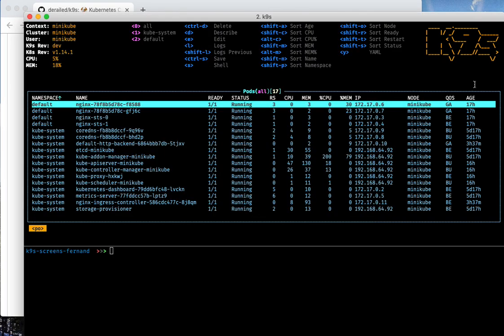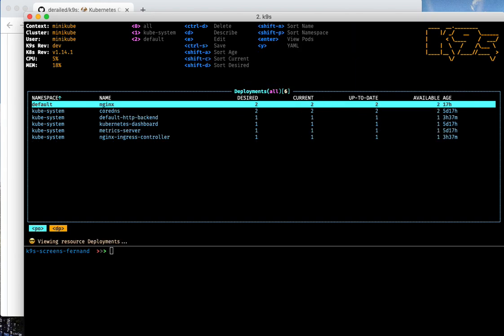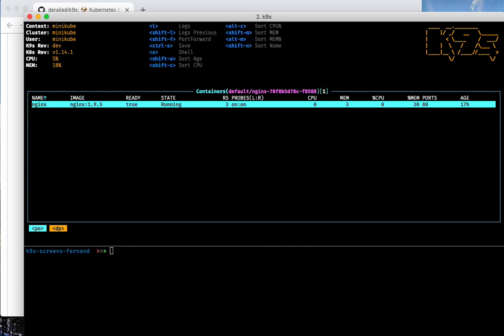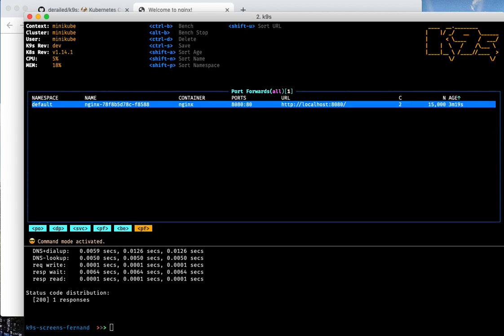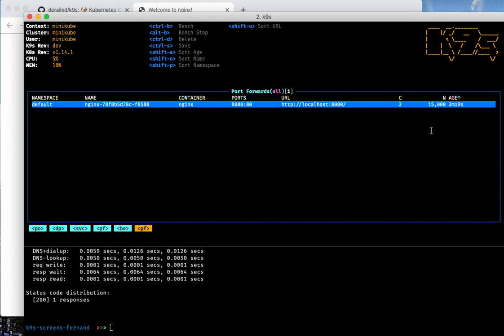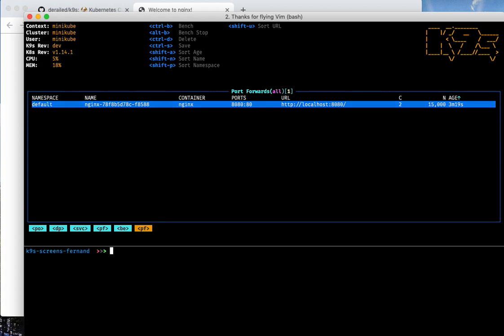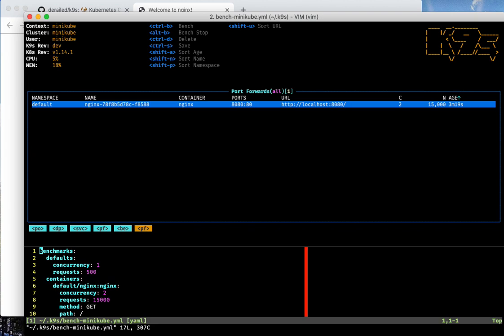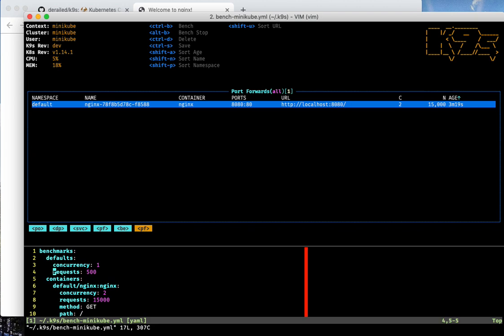K9s v0.7.0 - A Kubernetes CLI To Manage Your Clusters In Style!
A quick look at the upcoming features of K9s v0.7.0 a command line tool used to navigate and manage Kubernetes clusters.